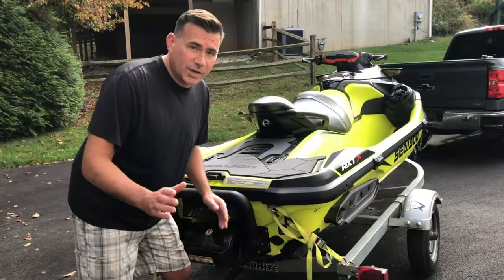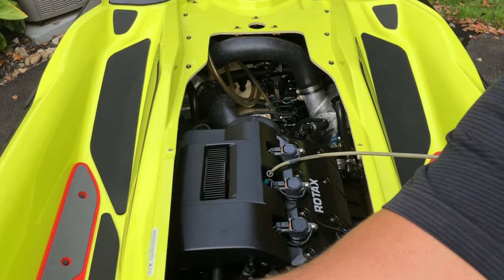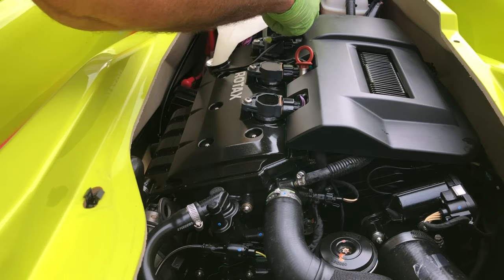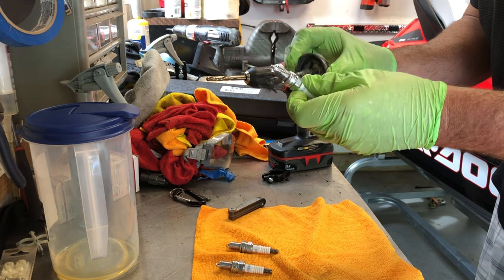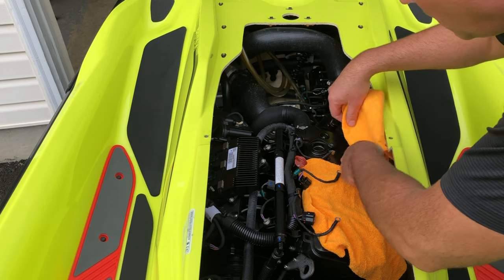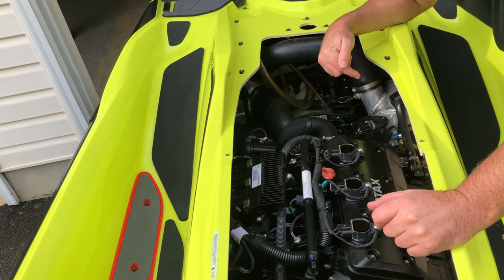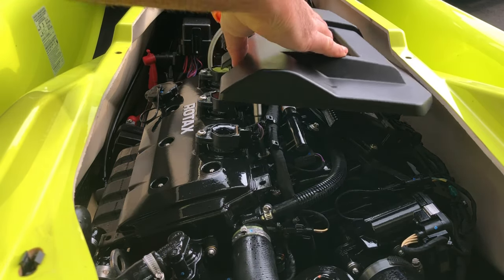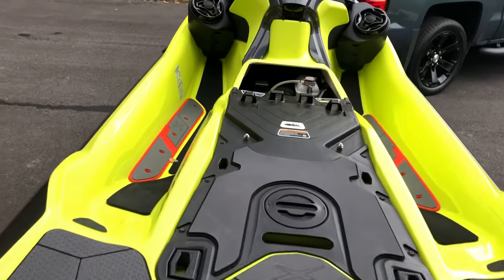2018 Seadoo RXTX 300 Winterization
Details for winterizing a Seadoo jetski on the East Coast. This video reviews oil change, spark plug replacement, coolant dry out,  and general clean up to meet end of season preservation.

Contents

00:00 -Intro.
00:28 - Run and flush.
00:45 - Remove engine cover.
01:43 - Syphon oil.
02:27 - Remove and replace the oil filter. Refill engine oil.
04:55 - Remove coil packs.
06:20 - Dry out raw water cooling circuit.
06:58 - Remove spark plugs and fog engine.
08:44 - Replace and reinstall spark plugs.
10:50 - Clean up and battery disconnect